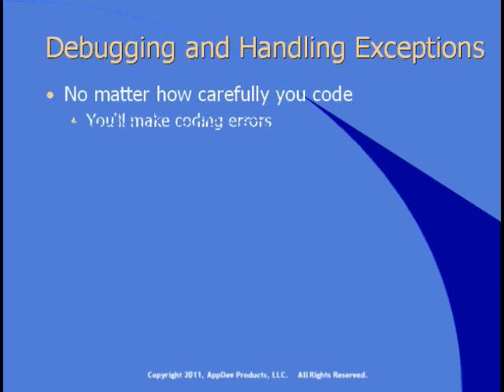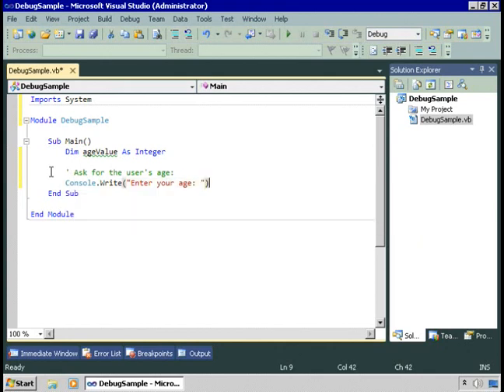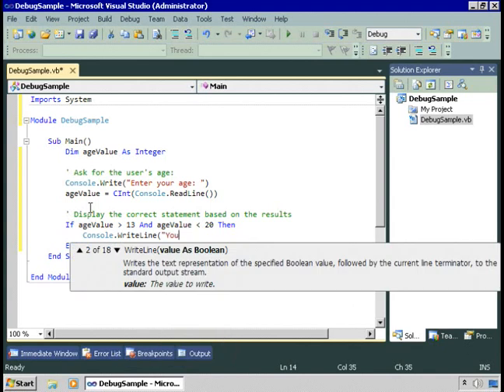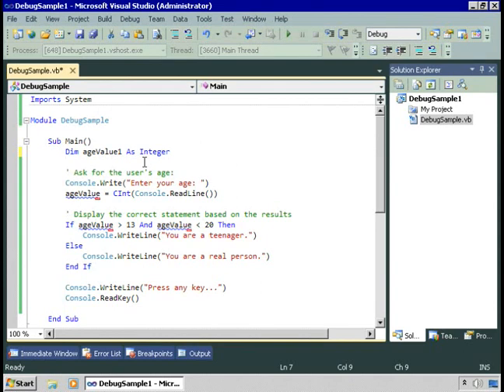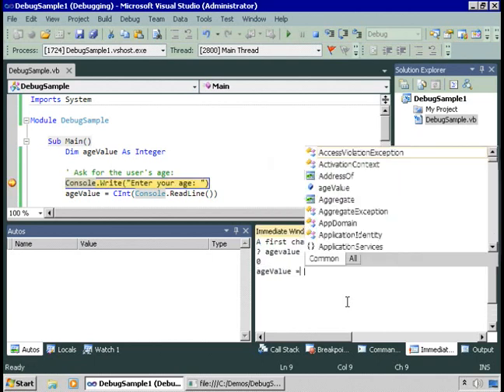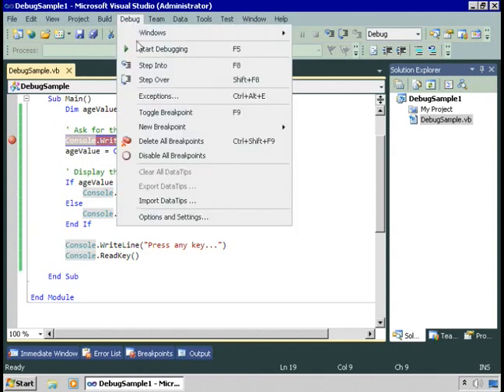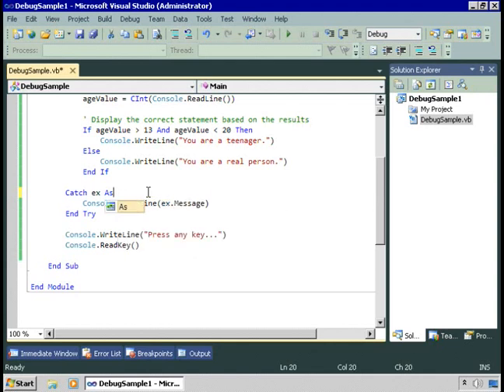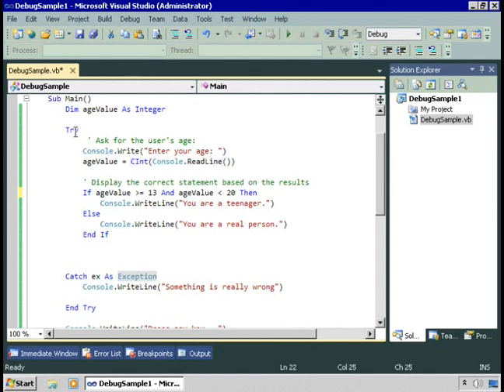03. Debugging_Part - 1/3.wmv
Module 01
03. Debugging